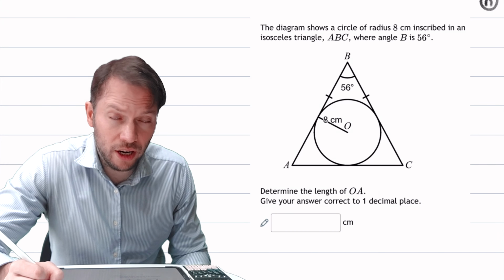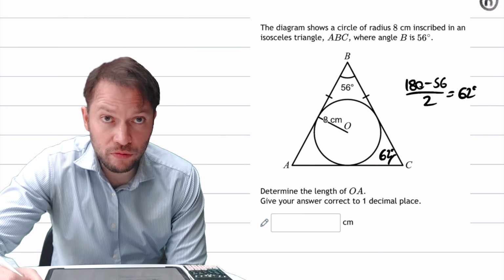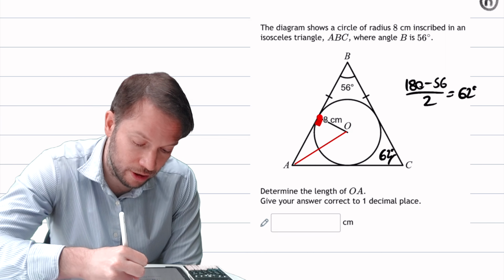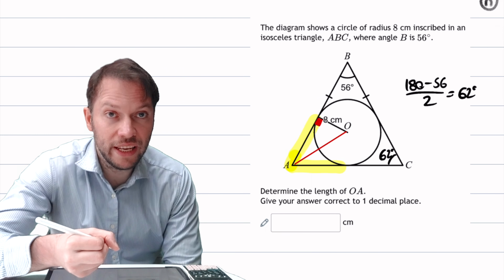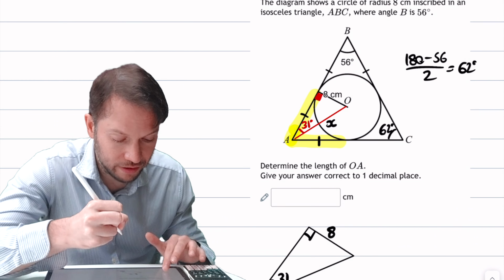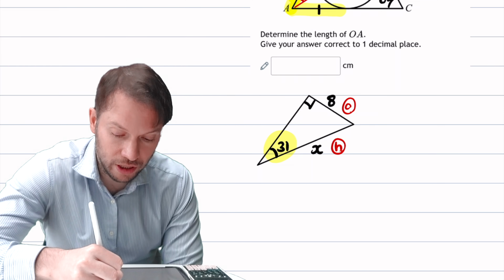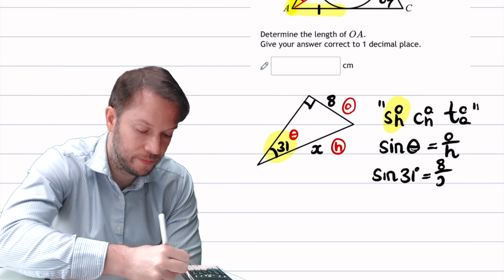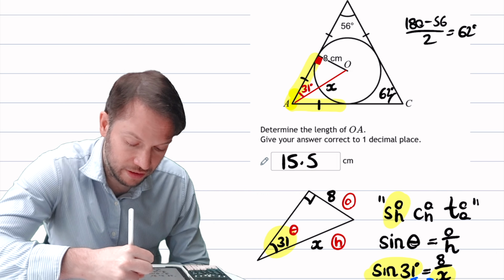Determine a length of an isosceles triangle with an inscribed circle (321n)